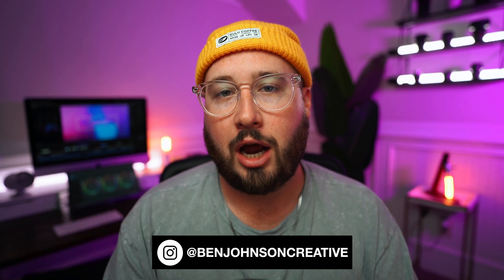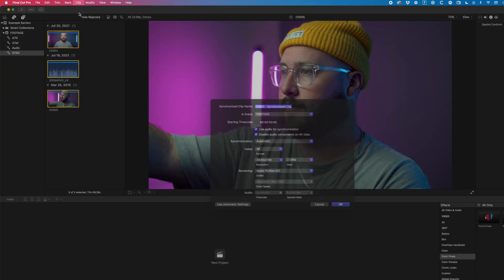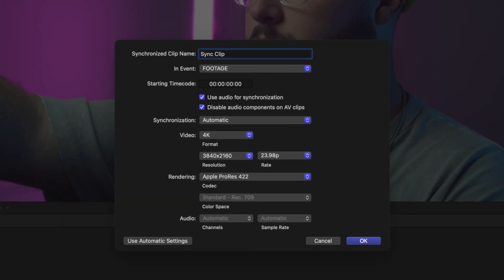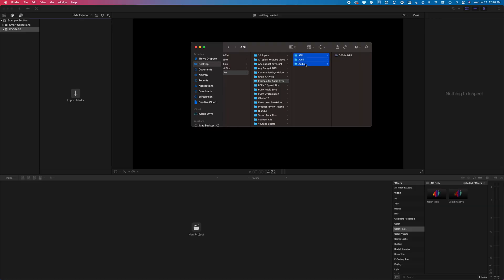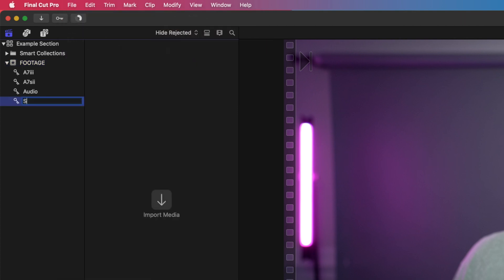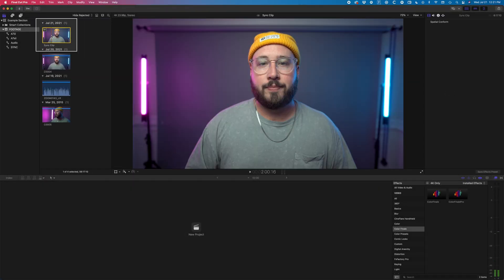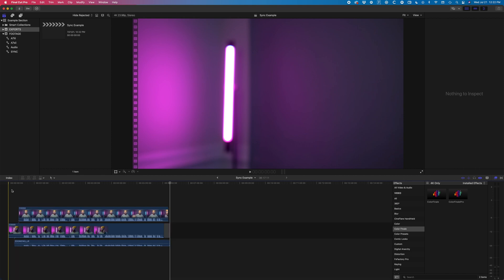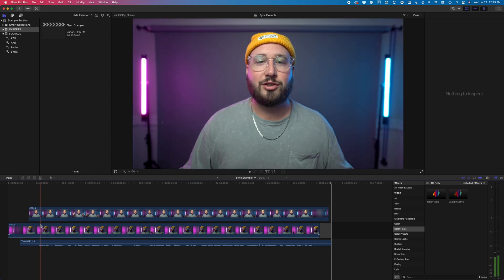Sync Audio in Final Cut Pro X - SO EASY (No plug ins required)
Syncing audio to your footage used to be difficult and time-consuming, but Final Cut Pro X now has a built in Sync feature to make this task easier. It can be a little confusing to figure out at first so in this video I'm breaking down how to sync audio in Final Cut Pro X the easy way.